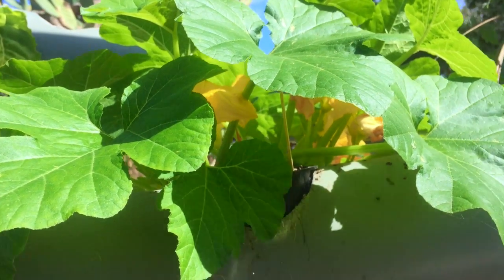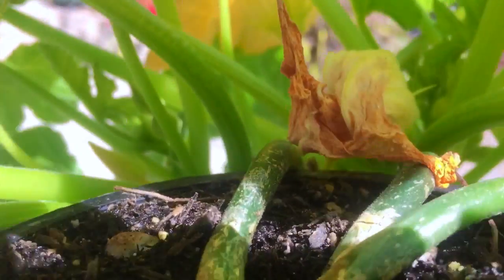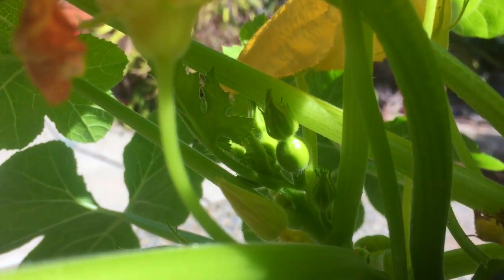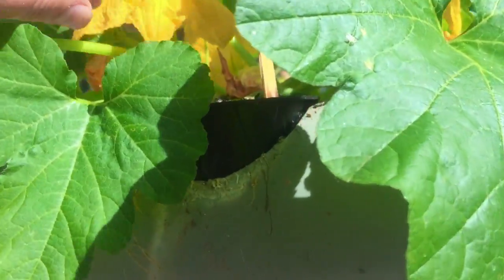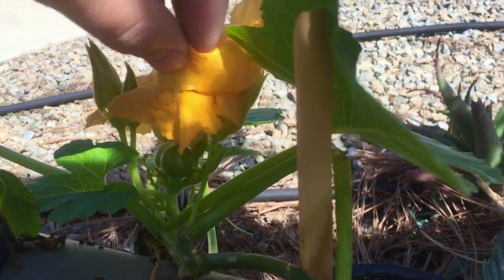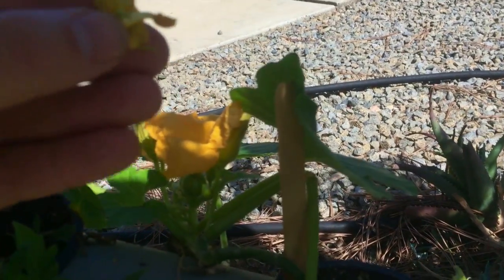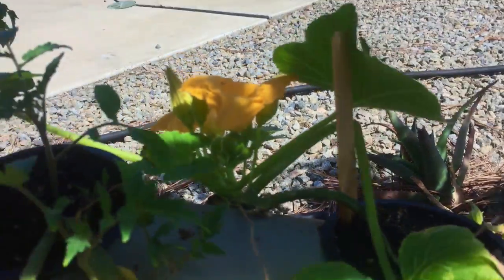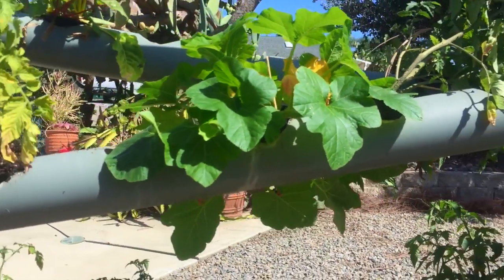How to: Pollinating Your Squash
This video is about How to: Pollinating Your Squash.  Acorn squash shown in video.